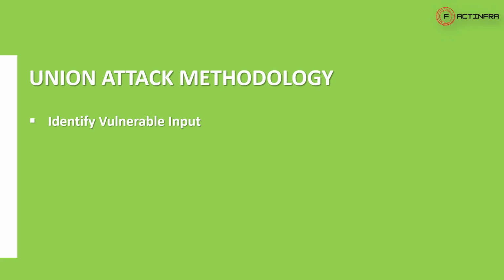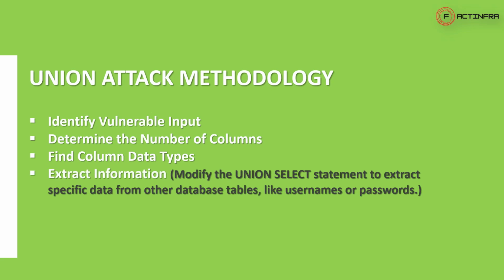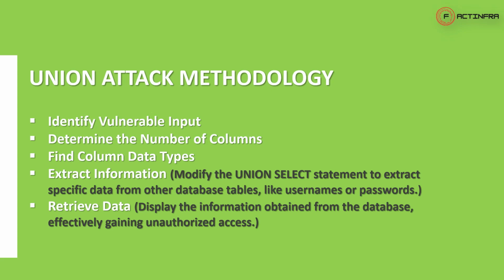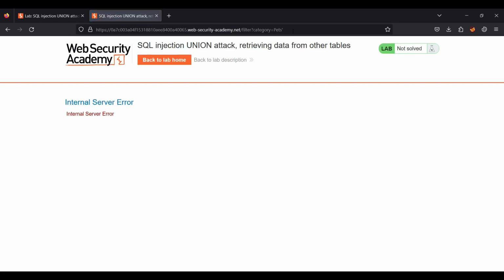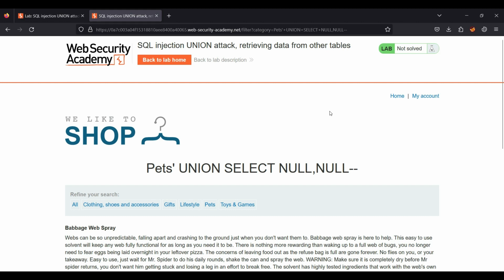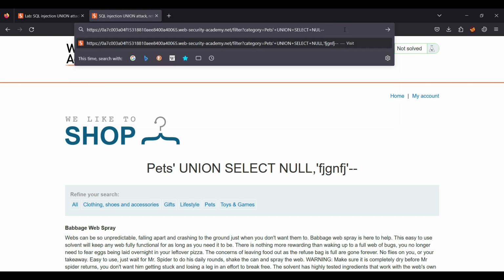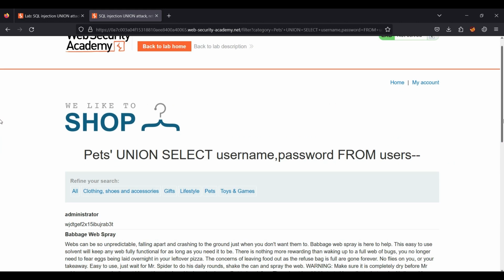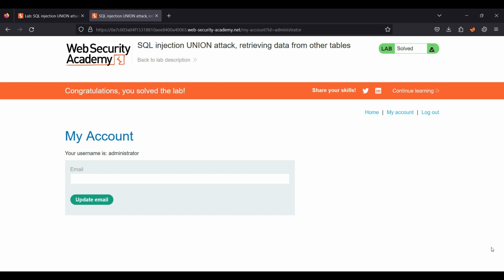Lab: SQL injection UNION attack, retrieving data from other tables | In English